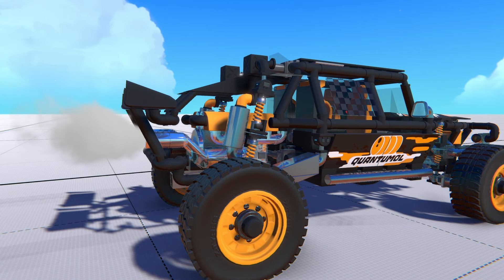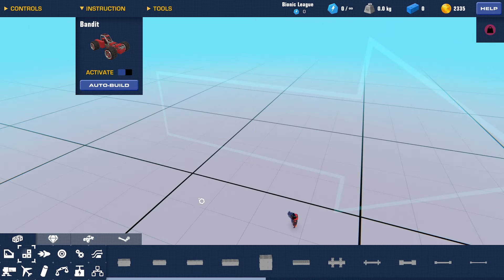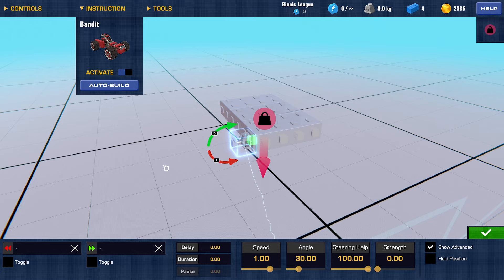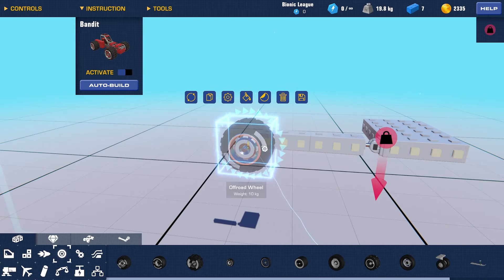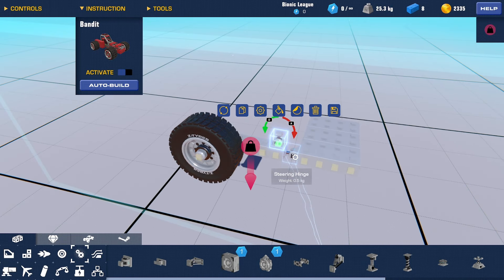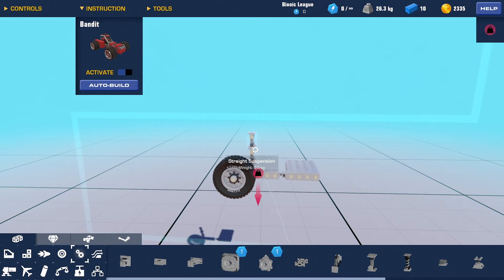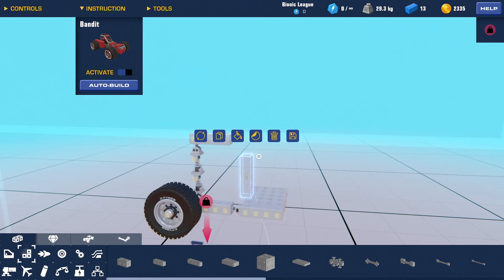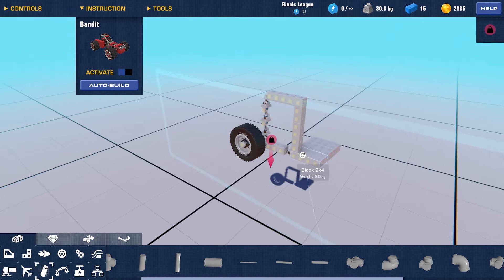How to Build Swing Arm Suspension in Trailmakers – Improve Your Off-Road Vehicles!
In this Trailmakers tutorial, I’ll show you step-by-step how to build a swing arm suspension system for your off-road vehicles. Swing arm suspension is a great way to improve your vehicle’s stability and handling over rough terrain by allowing the wheels to pivot and absorb impacts more efficiently. Whether you're building a truck, buggy, or any off-road vehicle, this guide will help you master the technique.

🎮 What you'll learn:

Basics of swing arm suspension
How to add pivot points using hinges
How to make your vehicles smoother and more stable off-road
If you’re looking to take your Trailmakers builds to the next level, this video is for you!

💬 Got a question or idea? Drop it in the comments below!